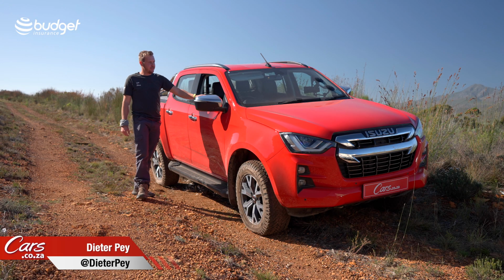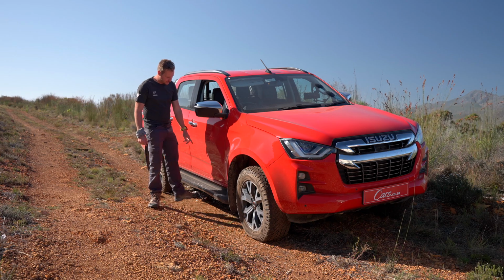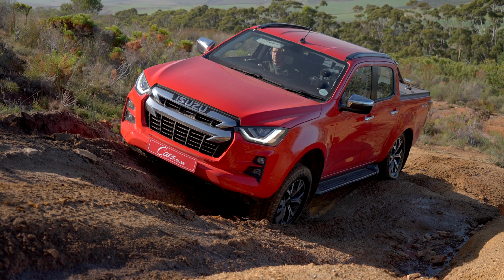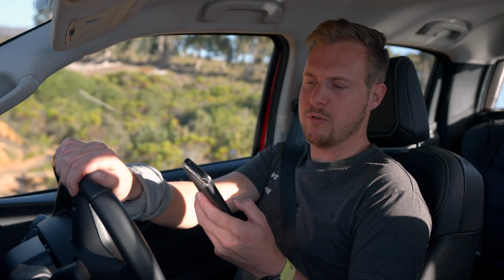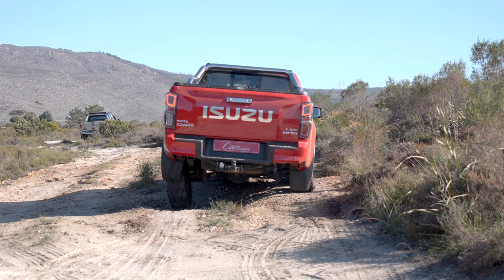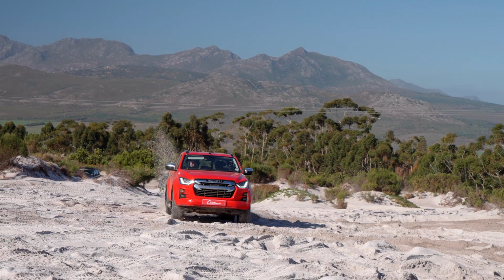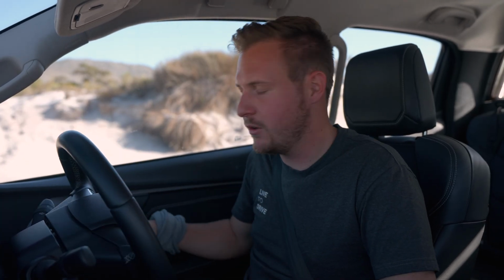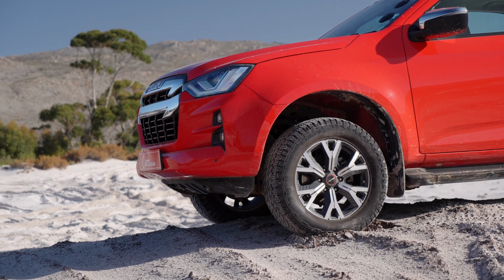New Isuzu D-Max - 4x4 Testing (cross-axle, dune sand, diff lock test)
Looking for a used Isuzu in South Africa? We have over 1500 to choose from!

Following the above review, we began planning an off-road test of the new Isuzu D-Max, and luckily we had just the man for the job. Dieter Pey is one of our filmmakers here at Cars.co.za and he is a proper offroad enthusiast.

And so our usual video journalist, Ciro De Siena, handed over the keys to the new Isuzu and Dieter headed out to the Honingklip 4x4 trails, about an hour and a half from Cape Town, outside Hermanus.

In this video, watch the new Isuzu D-Max tackle a cross-axle obstacle, cruise over some dunes and soft sand, and tackle some steep inclines. Dieter discusses the D-Max's approach and departure angles, the diff-lock, and tries not to beat up the running boards.

Chapters:
0:00 - New Isuzu Dmax
0:20 - Cars.co.za
0:28 - Budget Insurance
0:35 - Dieter Pey
1:03 - Full Isuzu Dmax Review
1:47 - Isuzu Dmax Traction Control
2:40 - Isuzu Dmax Difflock Test
3:44 - Isuzu Dmax Offroad Specs
4:58 - Isuzu Dmax Cross Axle Test
6:49 - Isuzu Dmax Sand Driving
8:16 - How good is the Isuzu Dmax at Off-Roading
9:21 - Cars.co.za App